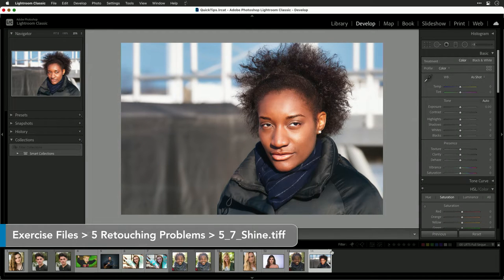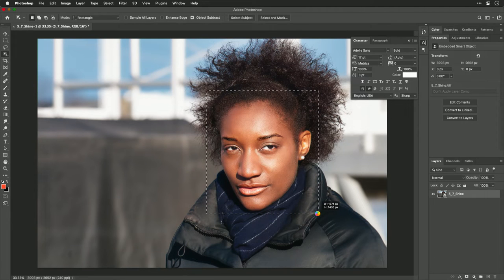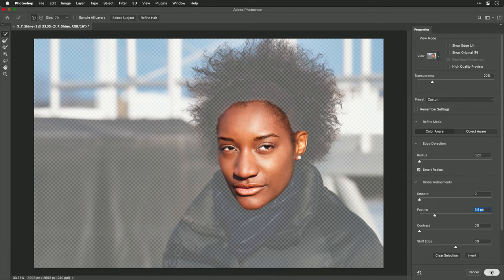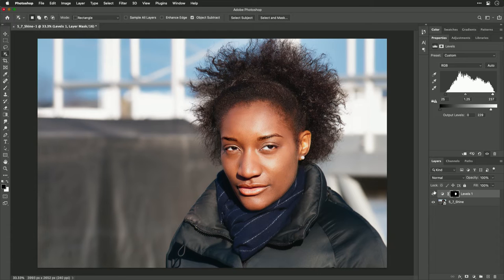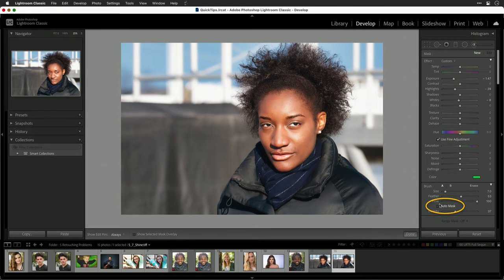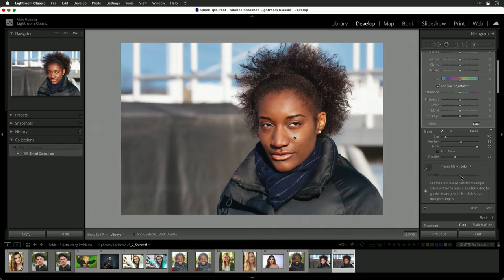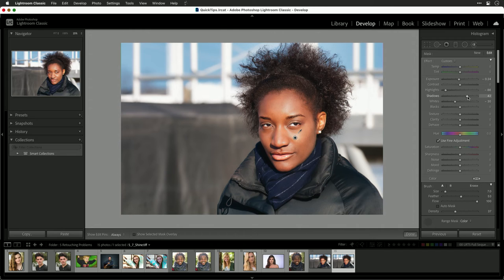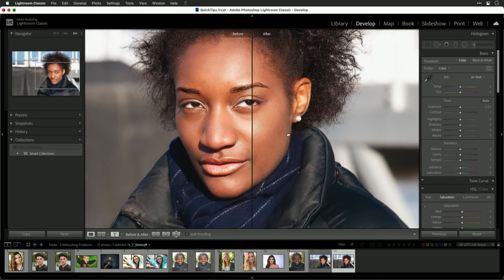How can I remove shine in Lightroom Classic?